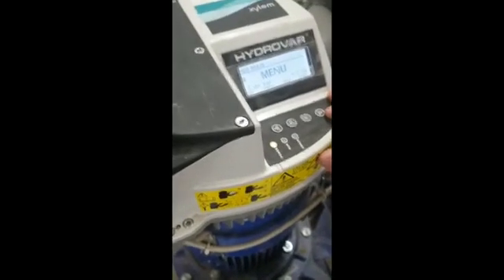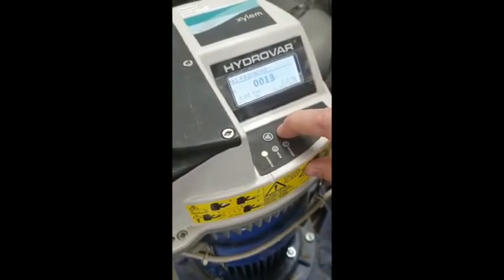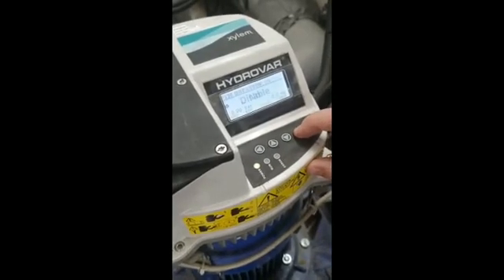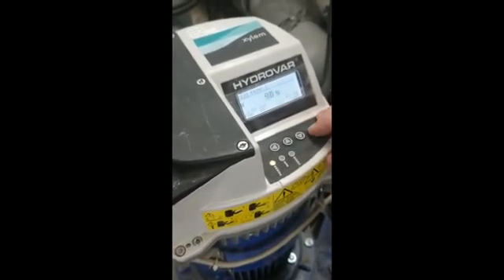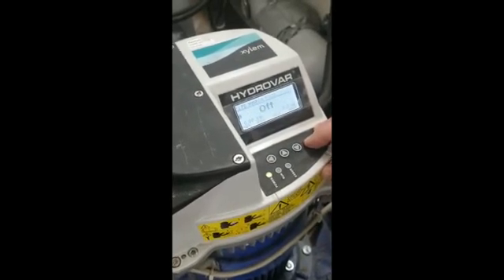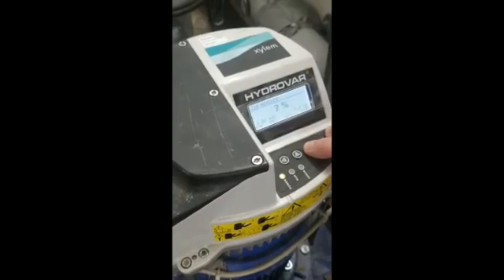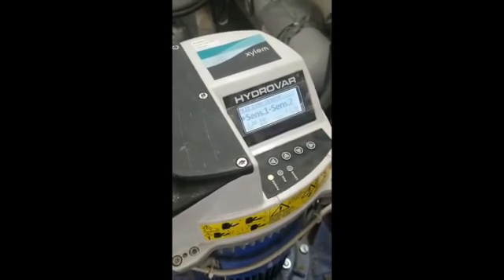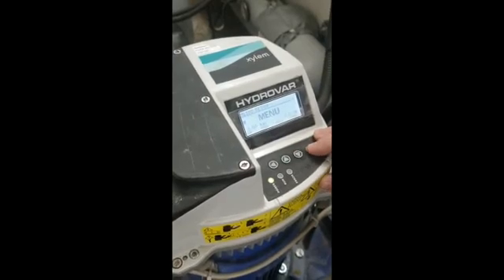Setting up a Hydrovar inverter on a heating or chilled water circulator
How to set a Hydrovar inverter to be controlled via its differential pressure transducers.

The Lowara HYDROVAR is a simple to use speed control system designed for direct motor mounting for s clean/simple installation. The HYDROVAR range are intelligent control systems which accurately adapt the demand and offers plenty of advantages for both the operator and the system.